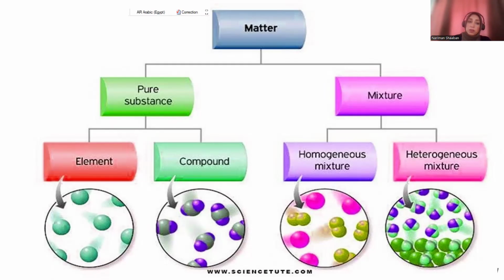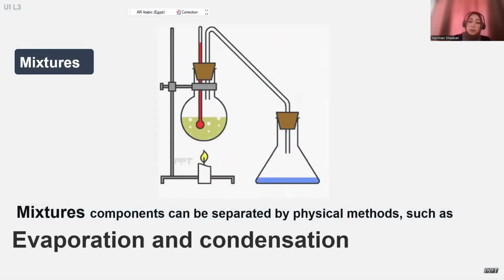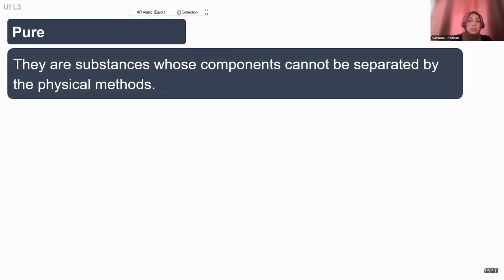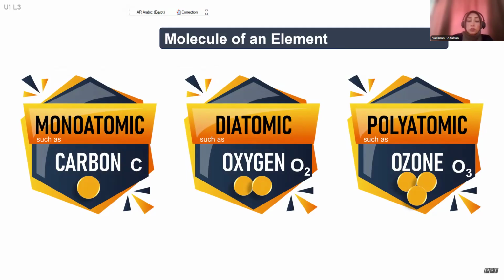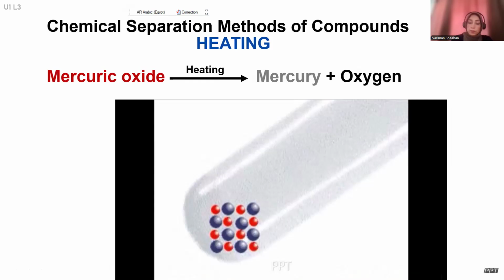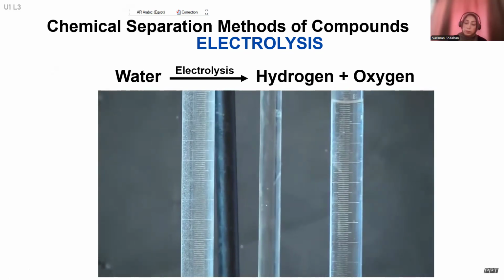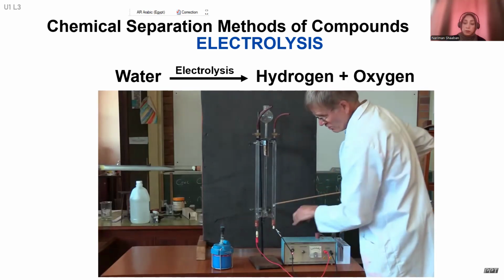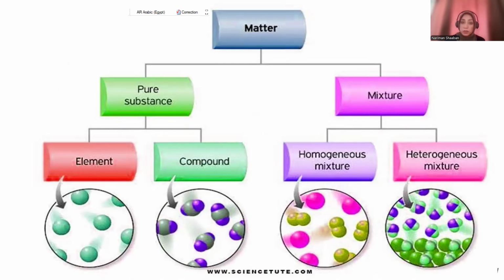Matter pure substances and mixtures